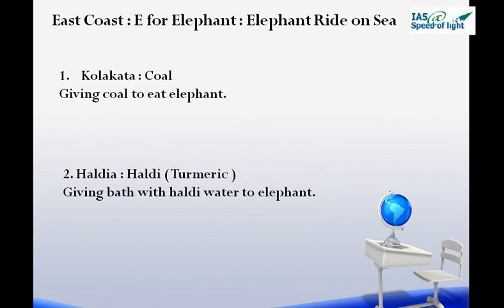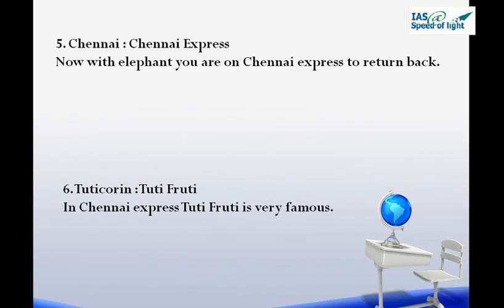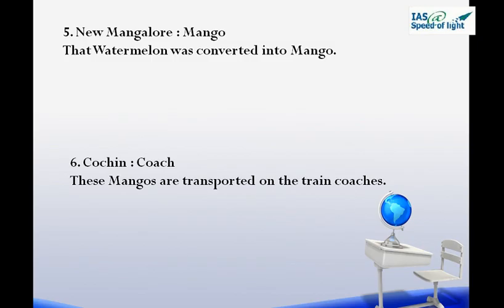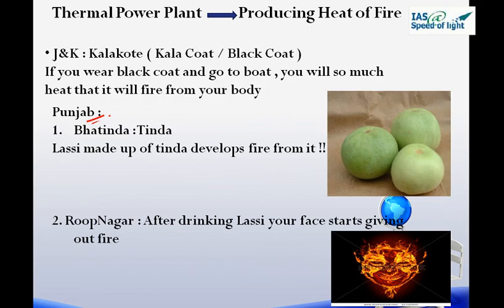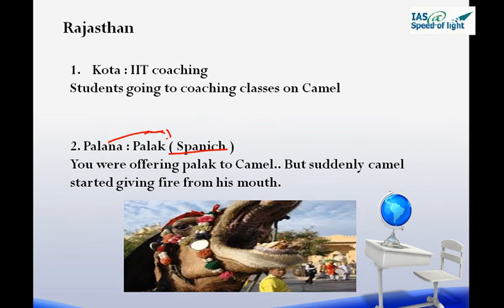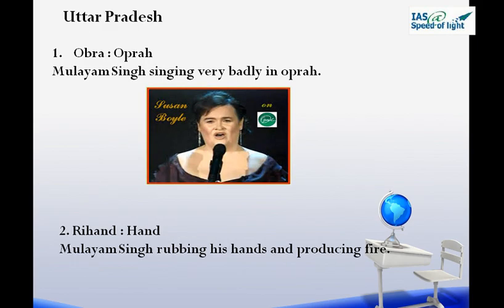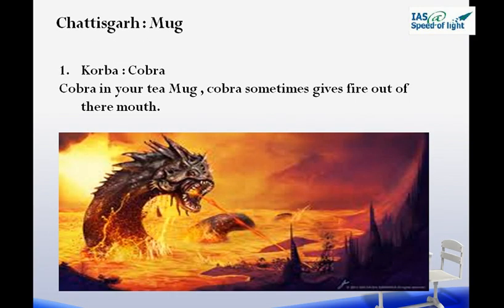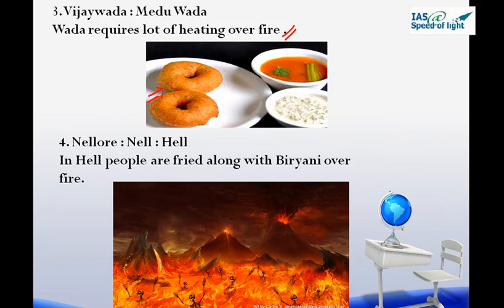Indian Geography Memory Section Part 6a